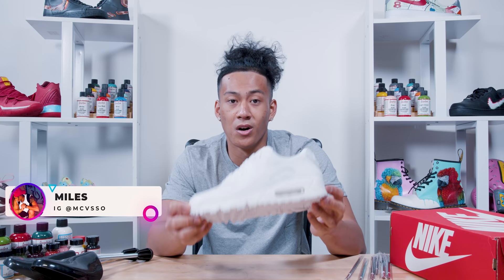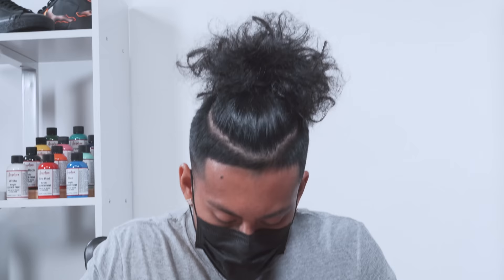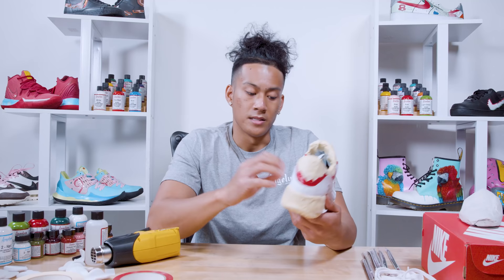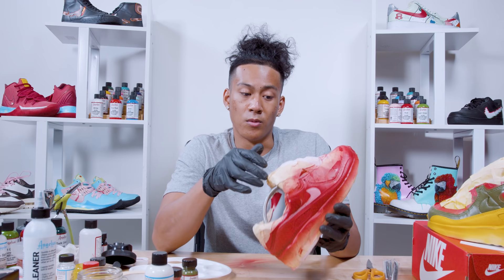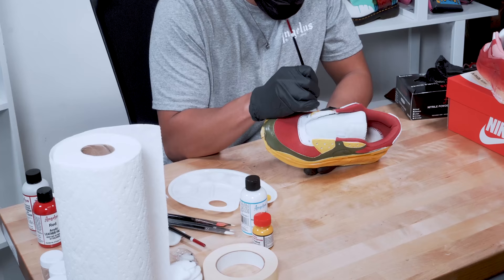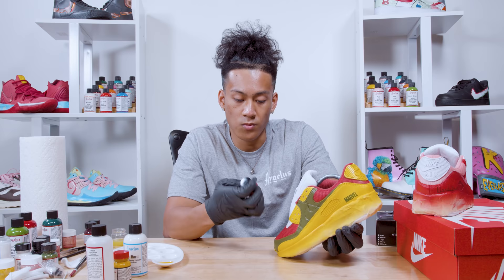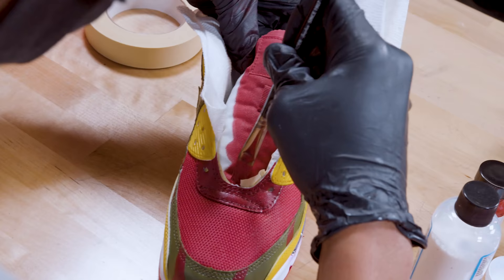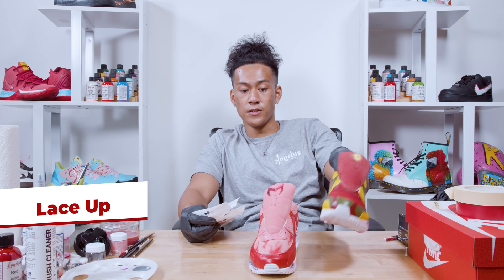WandaVision Retro Custom Shoes | DIY Angelus Paint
Earlier this year, Marvel started releasing their new show WandaVision and we have wanted to make a pair of custom shoes ever since.

We bring back Miles (@MCVSSO) to walk you through how to make some one of a kind WandaVision Air Max 90’s Custom Shoes based on Scarlet Witch and Vision from the comics and the new show. Watch as he uses a number of techniques to create this custom mismatched pair that spares no detail and takes from all different aspects of their universe.

0:00​ - Intro
0:24​ - Prep The Shoe
2:00 - Airbrushing
2:46 - Hand Brushing
3:46​ - Painting The Fabrics (Using 2-Soft)
4:27​ - Painting The Plastic (Using 2-Hard)
5:18​ - Adding Character Details
6:05 - Painting The Midsole
6:59 - Painting The Tongue
7:40 - Applying The Finisher
8:03 - Adding Laces
8:27 - Applying Water and Stain Repellent
8:42 - Outro
9:01 - B-Roll Finished Product